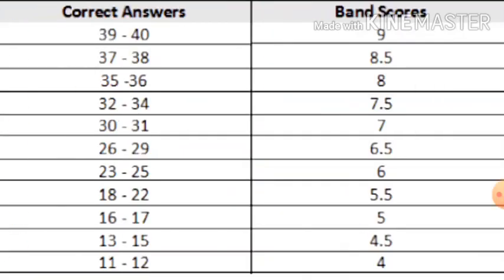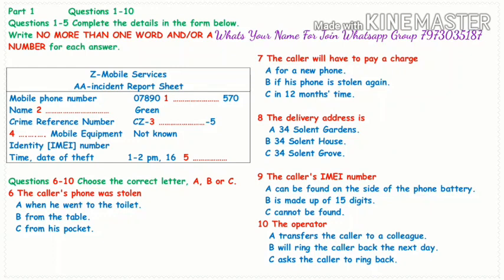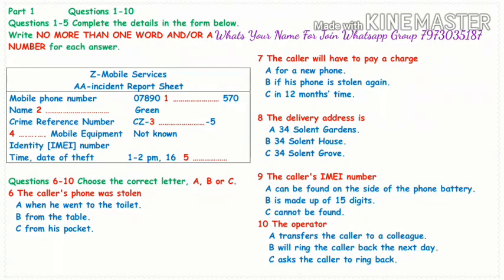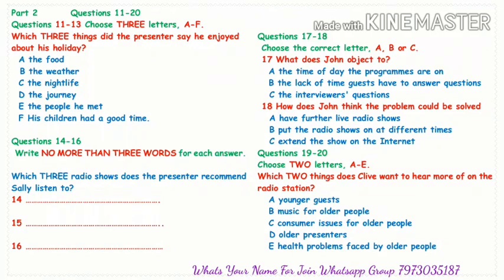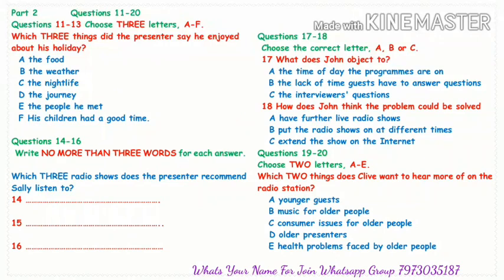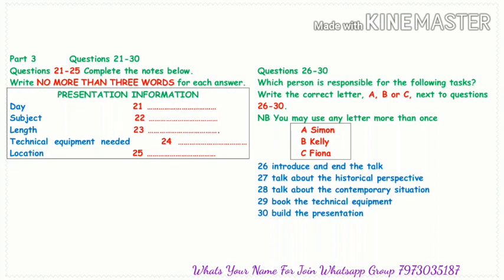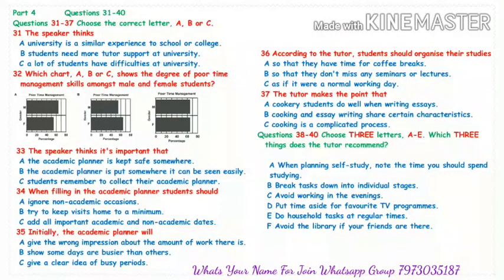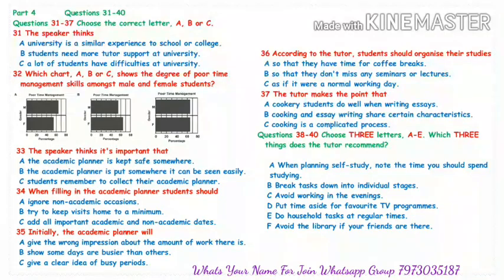IELTS Real Exam Listening Test I 14 June 2020 I IELTS WALA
Real Exam IELTS Listening Practice Test

ielts real exam listening test 2020
new listening test 2020 cambridge
makkar ielts listening 2020
cambridge ielts listening test
cambridge listening
ielts listening test cambridge
makkar listening test 2020
ielts listening practice test cambridge
cue cards may to aug